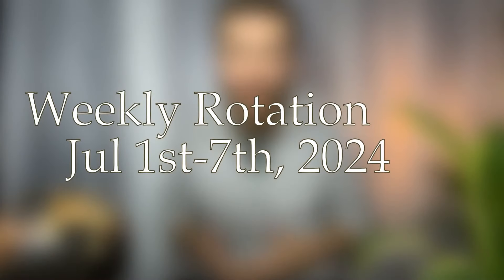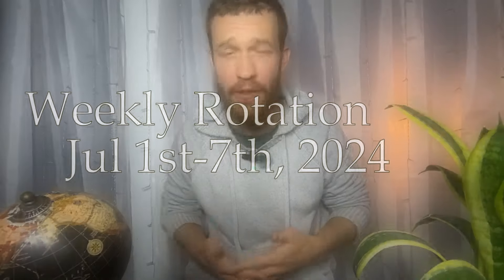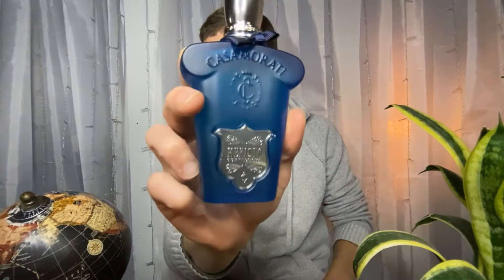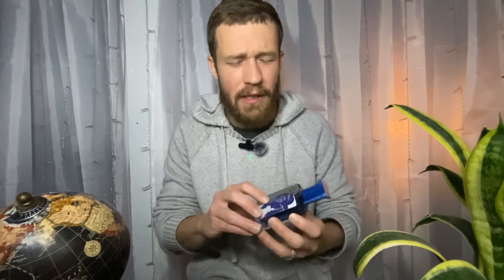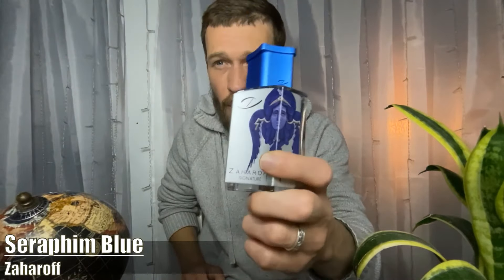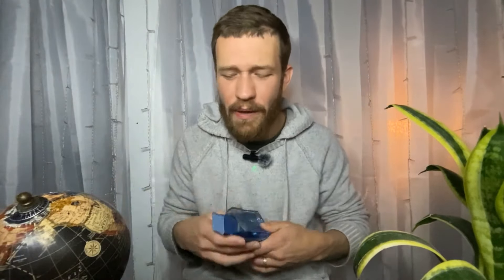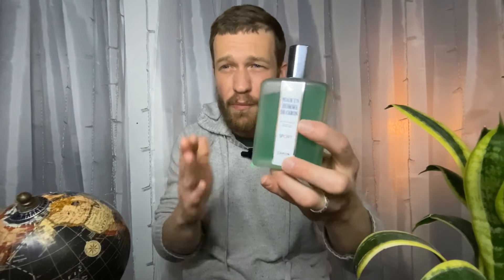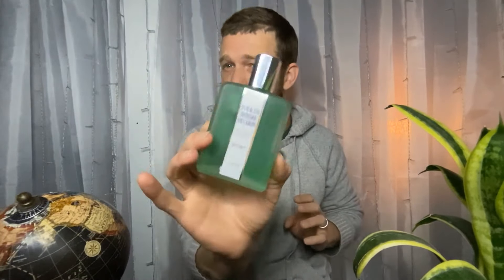7 COOL GUY SUMMER FRAGRANCES | Weekly Rotation Jul 1st-7th, 2024 | Men's Cologne Reviews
I'M SORRY. PLEASE FORGIVE ME FOR THE POOR AUDIO. GETTING USED TO NEW MIC. CAME THROUGH REALLY DISTORTED. THANK YOU FOR THE PATIENCE. MUCH LOVE ❤️.

*Fragrances mentioned:*
00:31 Mefisto Gentiluomo
02:50 Lattafa Maahir Legacy
04:30 Dior Homme Sport 2021
05:50 Perry Ellis America
07:09 Maison Francis Kurkdjian MFK Gentle Fluidity Silver
09:30 Zaharoff Signature Seraphim Blue
13:20 Caron Pour Homme de Caron Sport